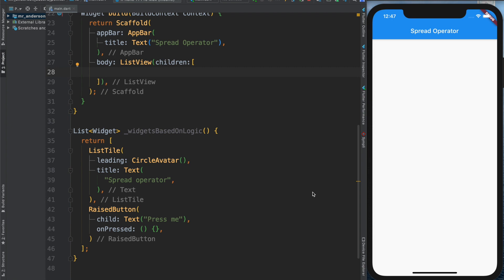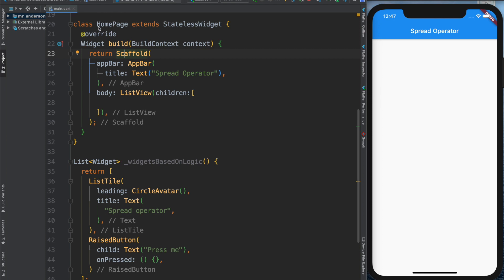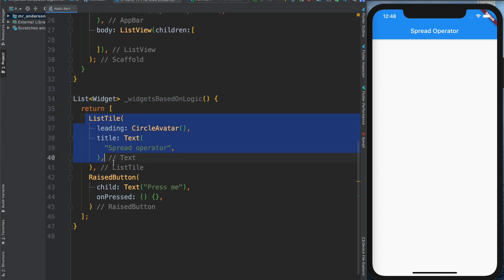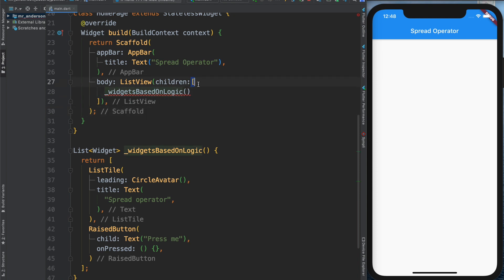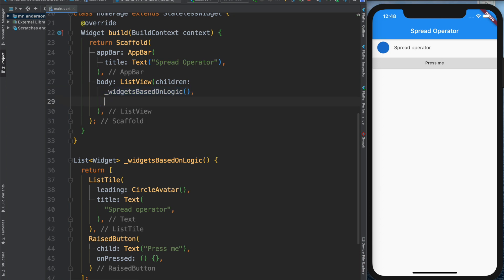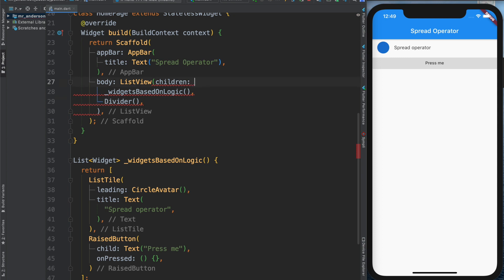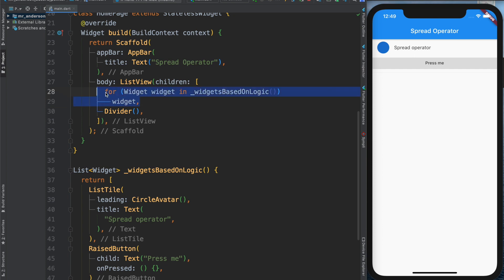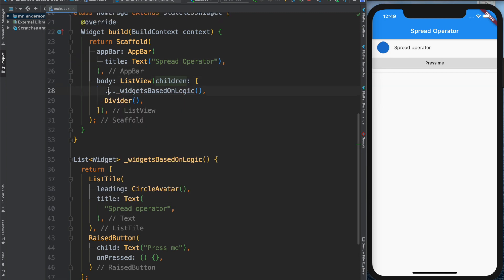Flutter TIL - Spread Operator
A brief explanation about the Spread Operator in Flutter